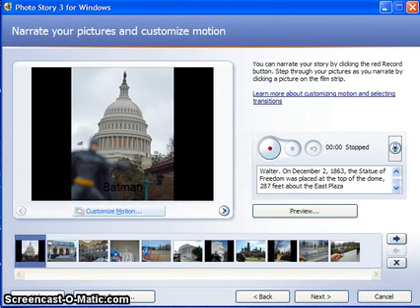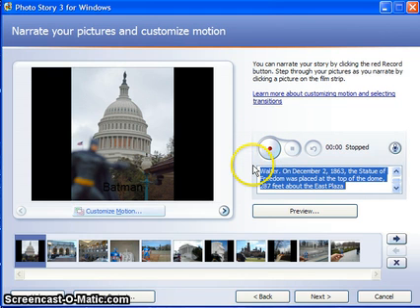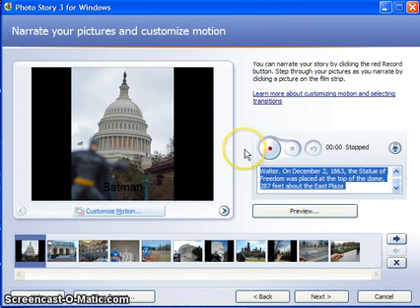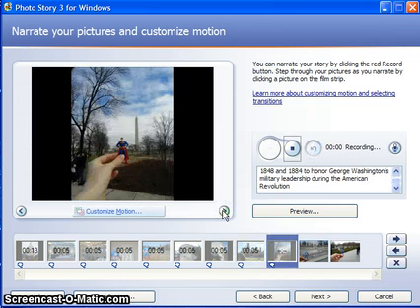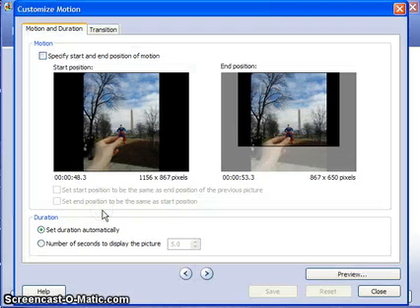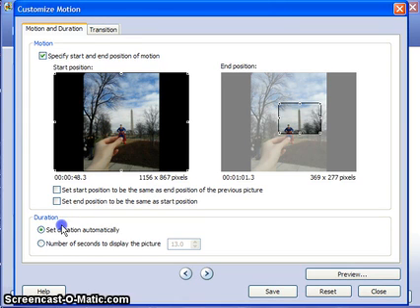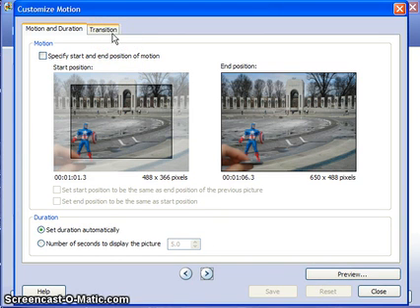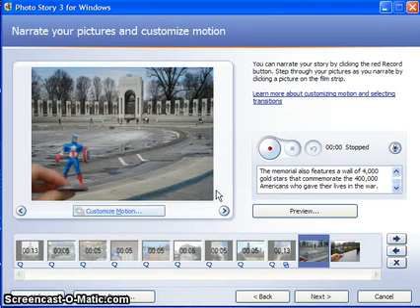Narrate and customize motion